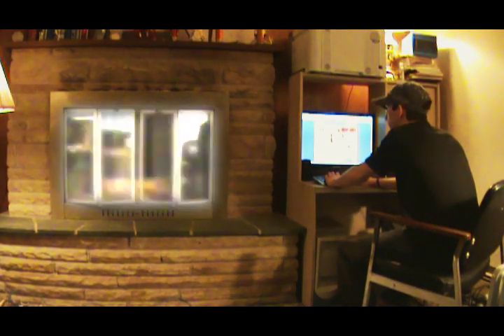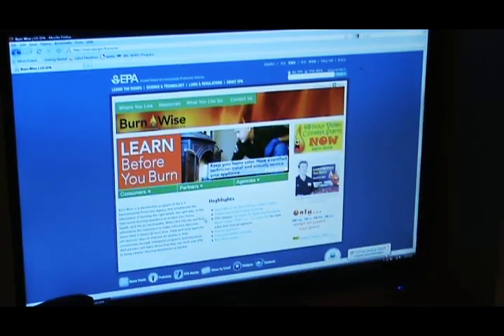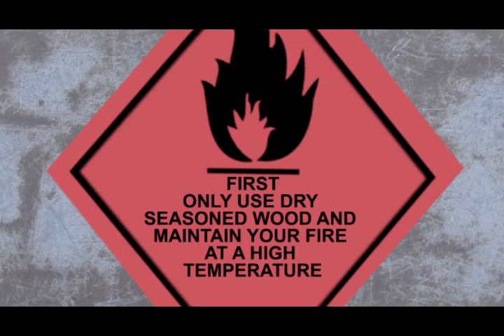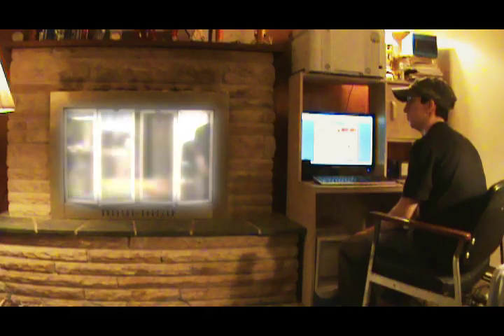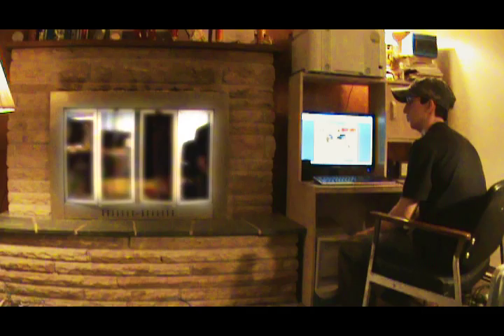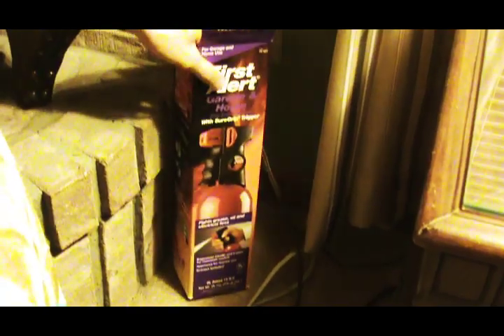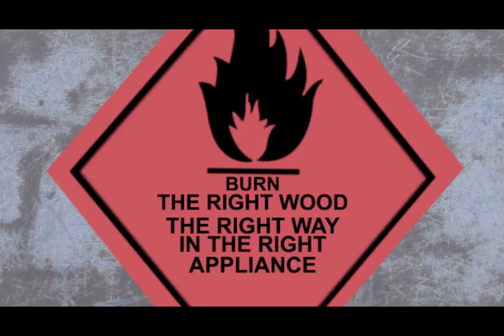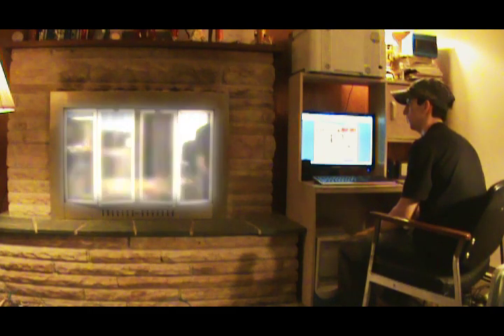Fireplace Ring-tone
As Nathan is sitting on his computer look up safe ways to burn wood his fireplace starts to talk to him about EPA learn before you burn program and tell him the right information. this was made for the burnwise 48 video contest.